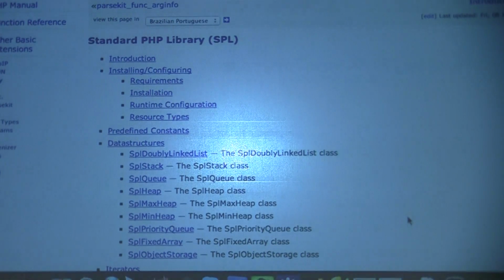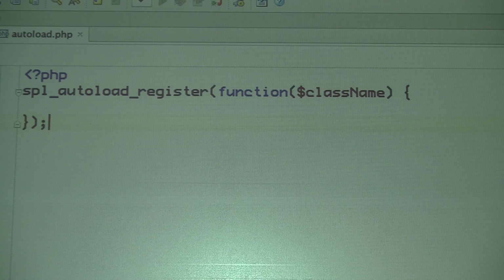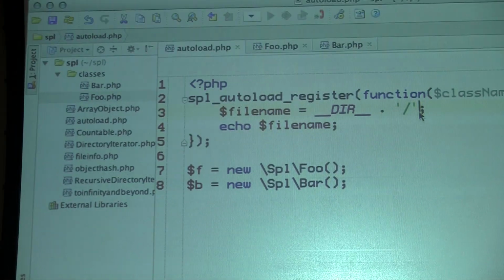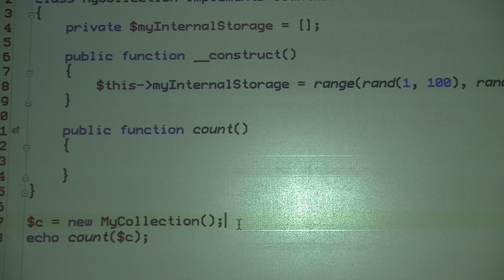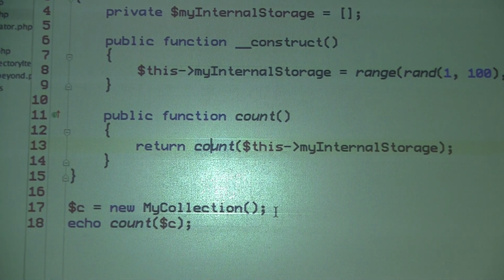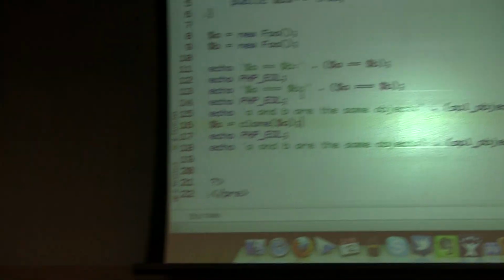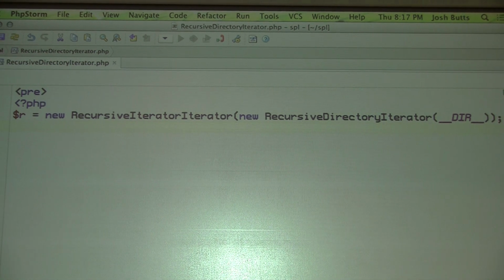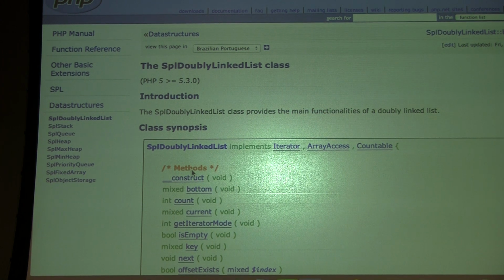Austin PHP - All Your SPL Belongs To Us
Josh is going to be talking about the Standard PHP Library or the SPL as it is also known.

I am hoping that he will briefly cover Iterators before talking about the SPL datastructures and Interfaces, but we will see. Perhaps he will teach us how to throw the InvalidArugmentException in real life.

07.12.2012